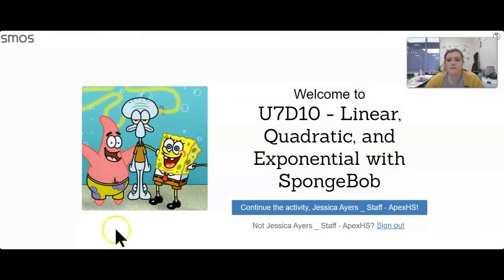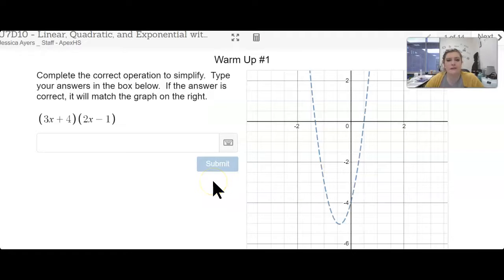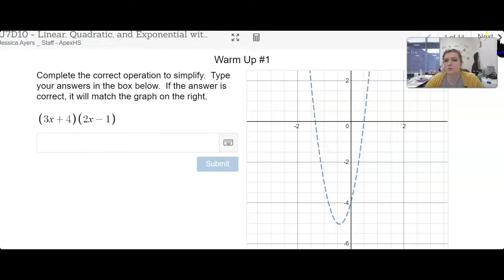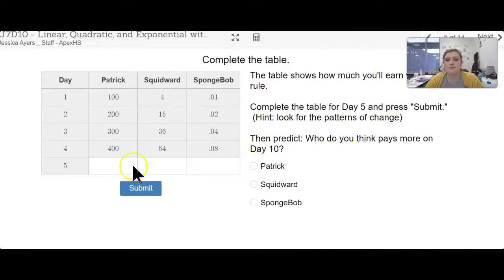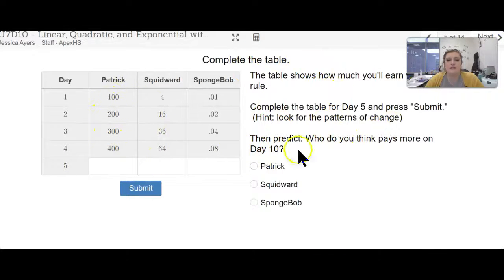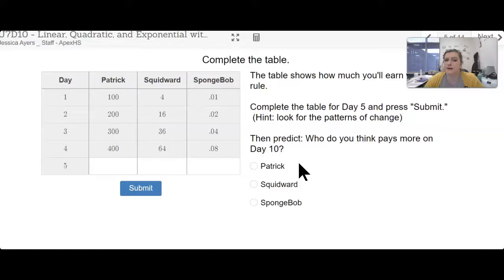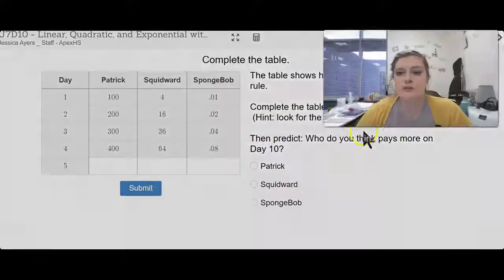Activity Intro 3/4